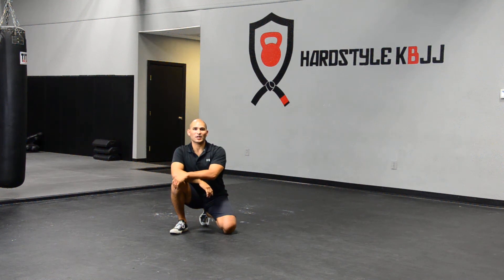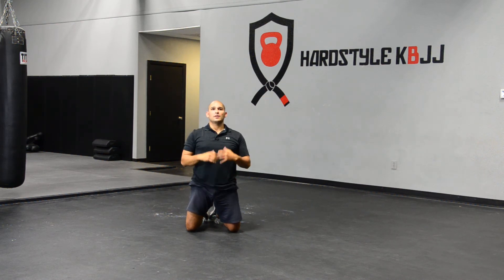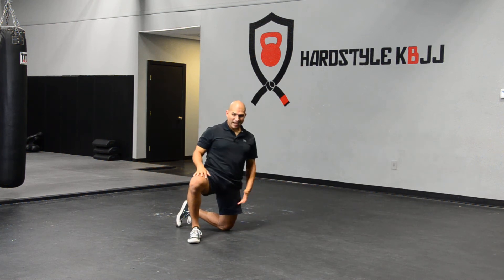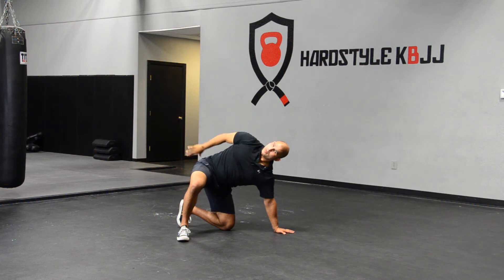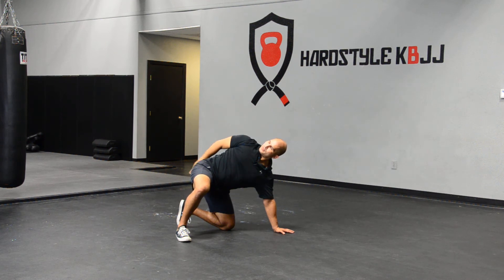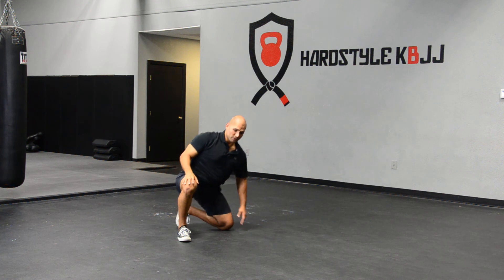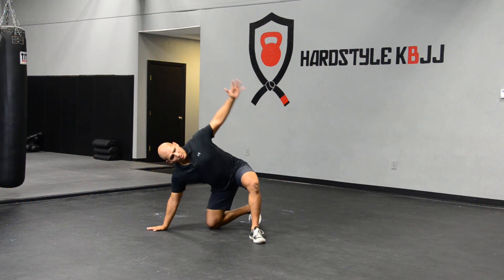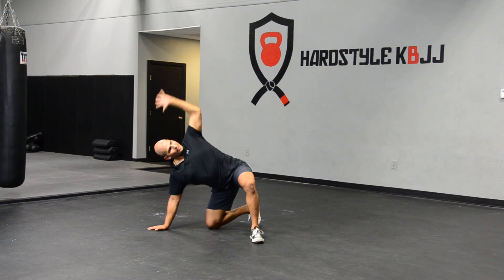Movement Monday: Ep17 - Shoulder and Wrist Part I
A collection of 8 of my best kettlebell workouts that boost strength, build muscle, and strip body fat in 10-15 minutes a day.

Today we kick off the next series of Movement Monday with a focus on wrist and shoulder mobility.

-Hec